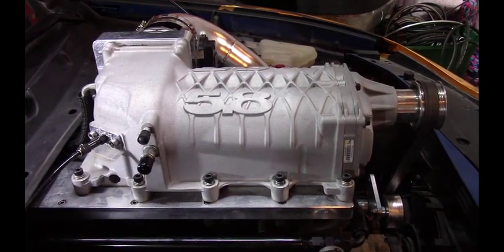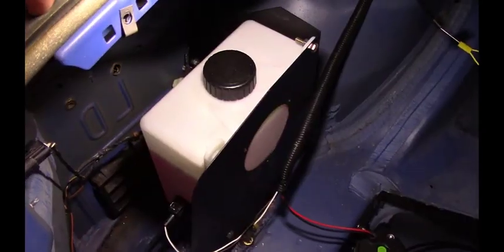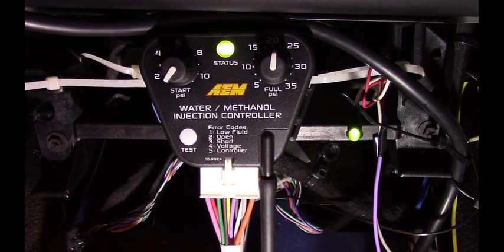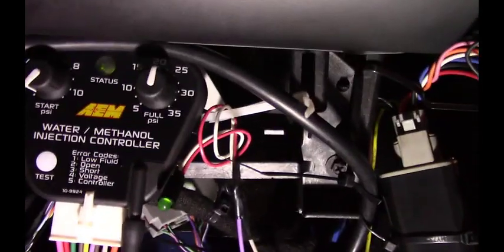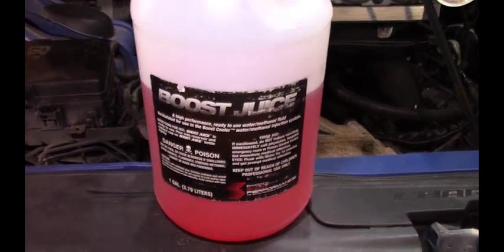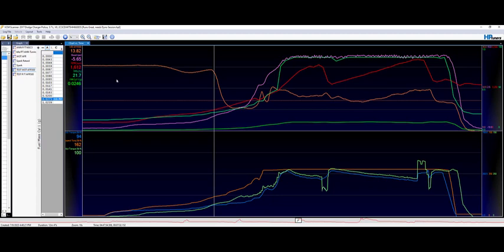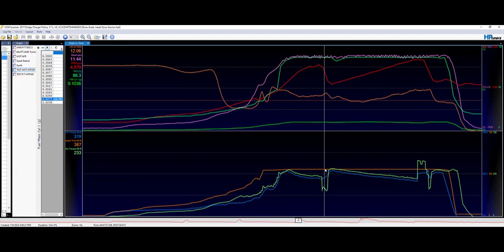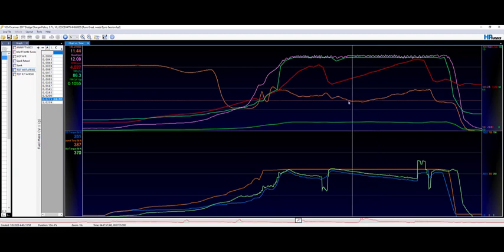GT500 Supercharger on Hemi! AEM 30-3300 Methanol Injection Install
Install video showing parts, setup and tuning to run AEM 30-3300 methanol injection. I go over lessons, methanol duration, tuning and datalogging in HP Tuners.